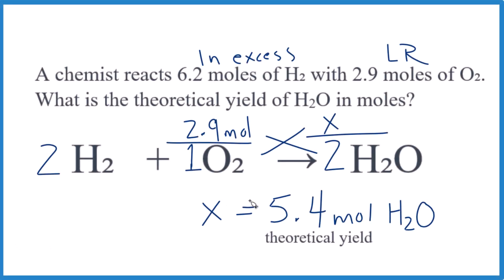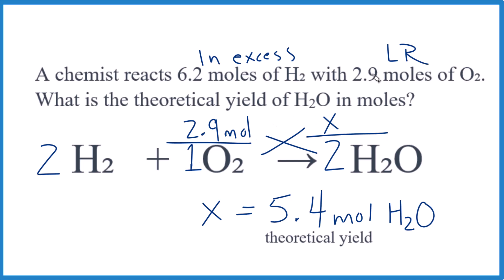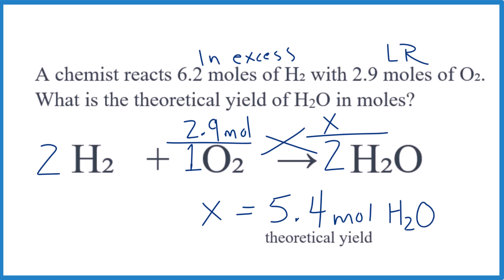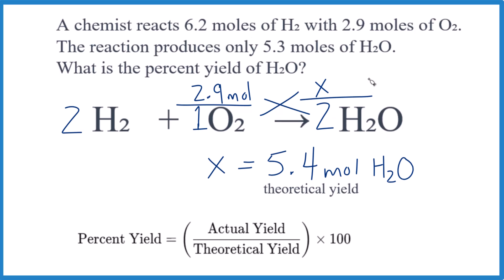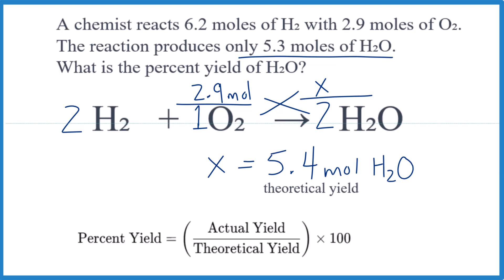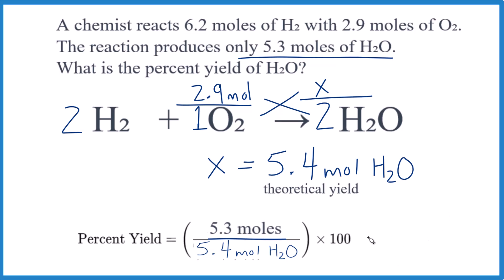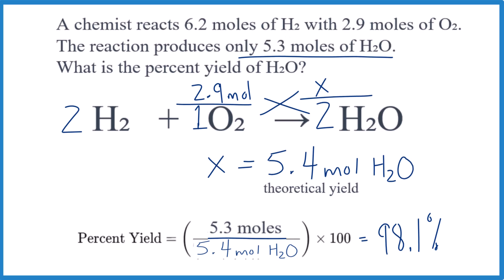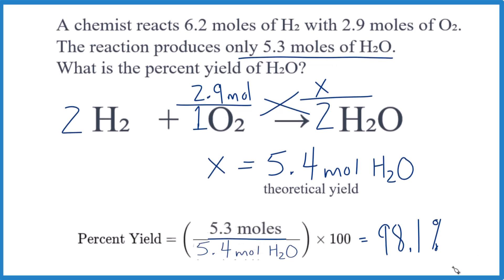Percent Yield Explained – How to Calculate Percent Yield Step by Step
When you run a chemical reaction in the lab, you often don’t get the full amount of product that calculations predict. That’s where percent yield comes in—it tells us how efficient a reaction is.

In this video, we break down percent yield step by step using a real example. We start by calculating the theoretical yield (the maximum amount of product we could make) and compare it to the actual yield (what we actually get in the lab). Then, we use a simple formula to find the percent yield and see how close we are to 100%.

Percent yield is key for chemistry labs, AP Chemistry, General Chemistry, and stoichiometry problems.